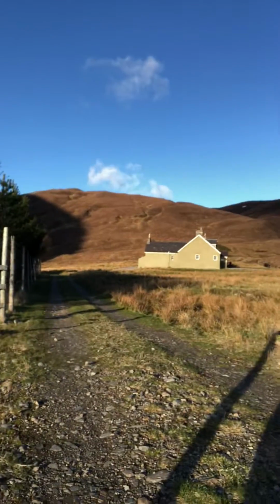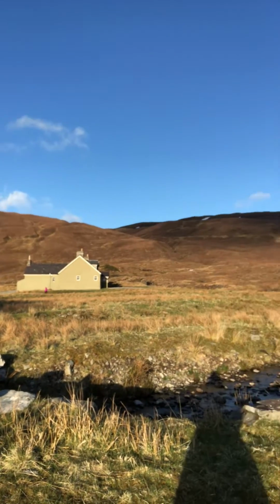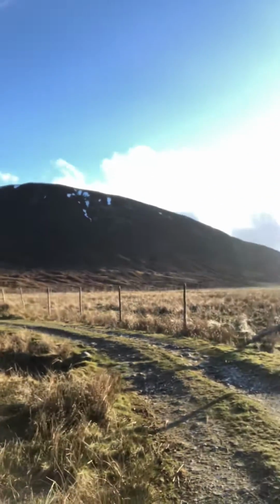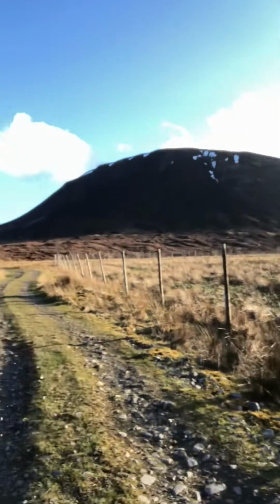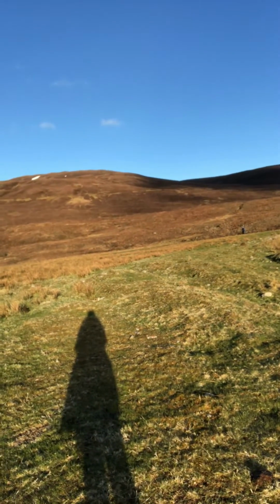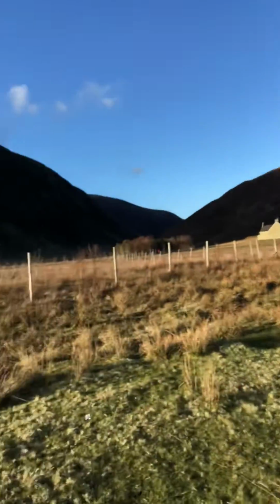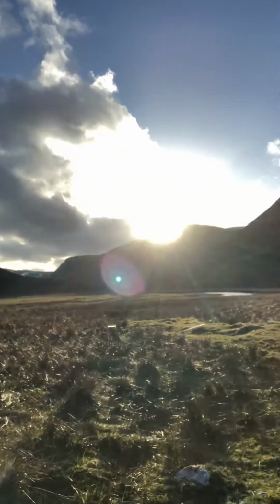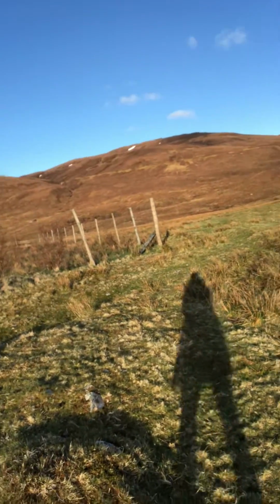Visiting Alladale Wilderness Reserve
Sorry for the poor sound quality! I highly recommend going to Alladale! Beautiful and they are doing great work for the environment.